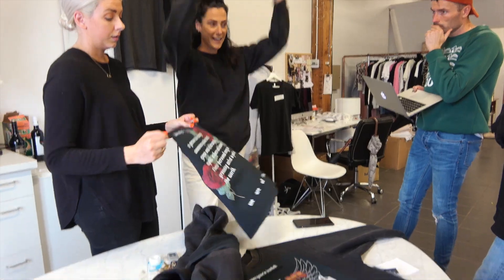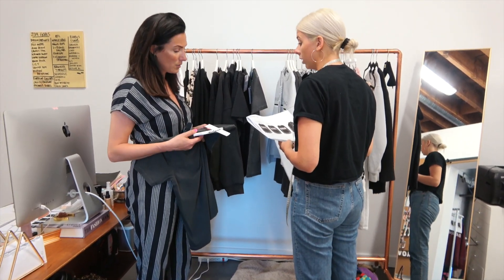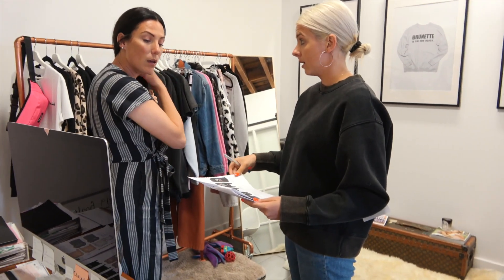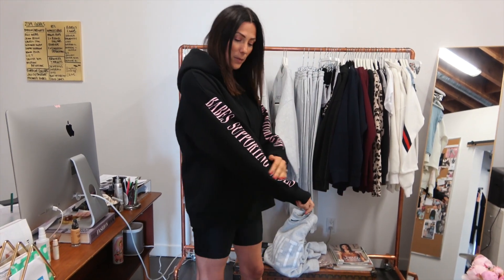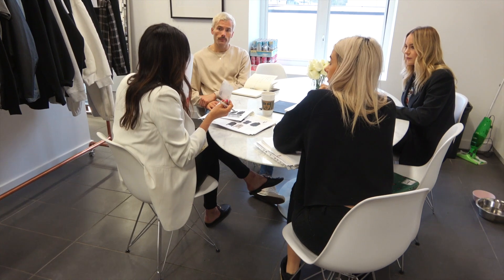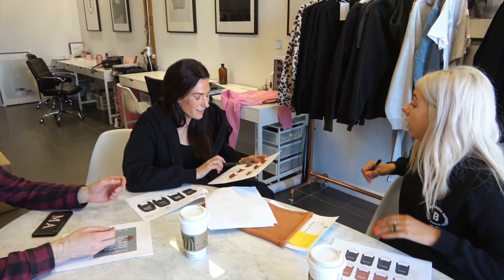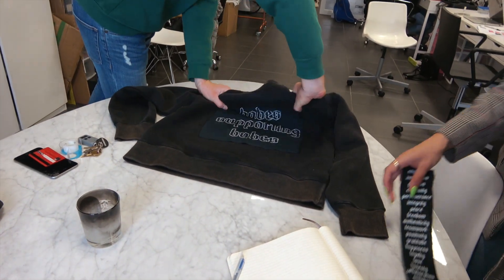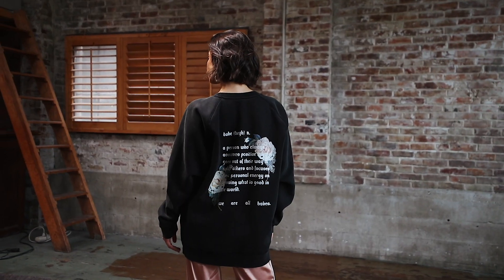Creating a Clothing Collection From Start To Finish | Brunette The Label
Join female founder Miriam Alden of Brunette the Label as she takes you behind the scenes of a clothing collection design meeting. Miriam Alden will take you from the start to finish of creating a clothing collection.